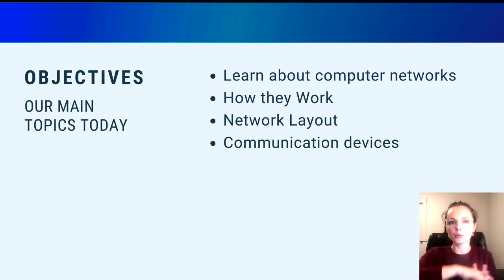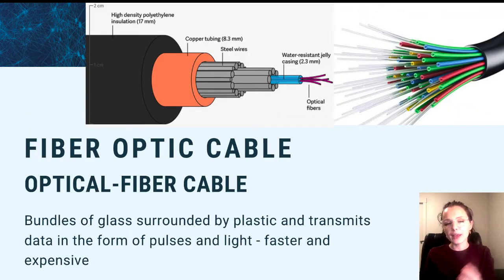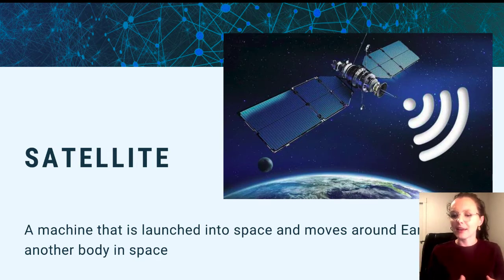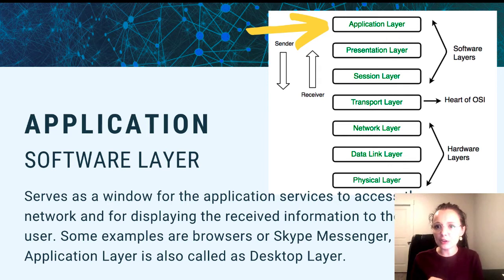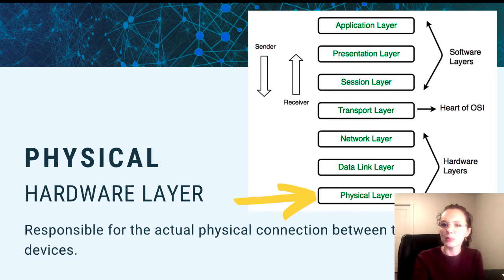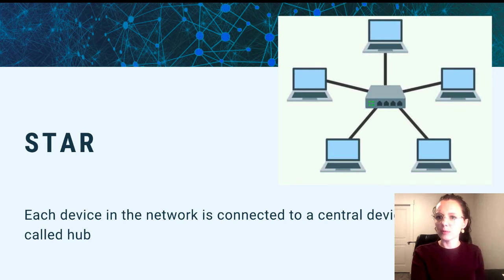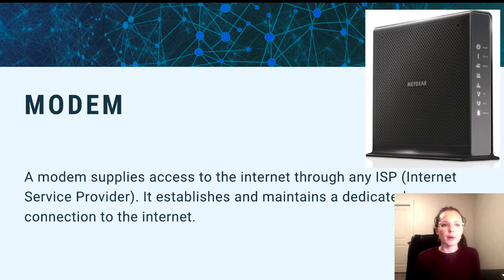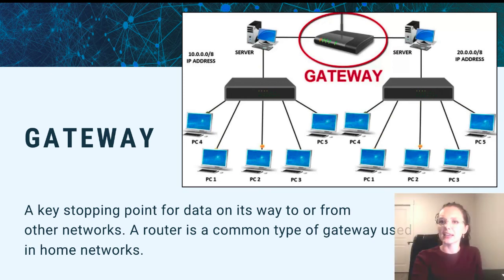CS 1030 Week 4 | Computer Networking Overview